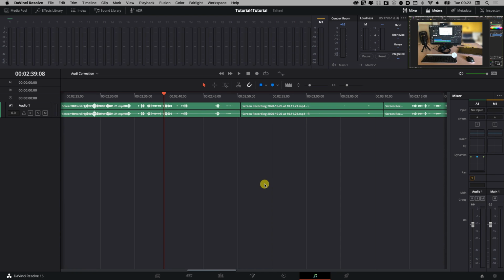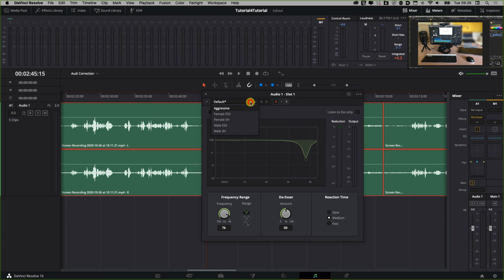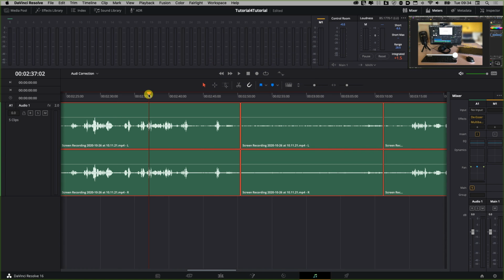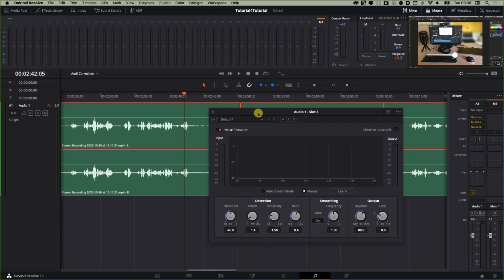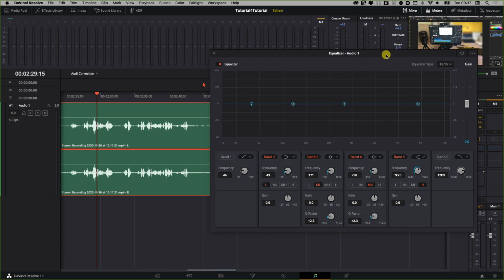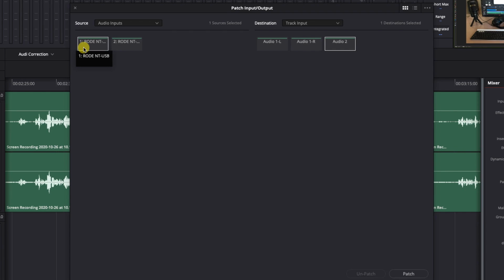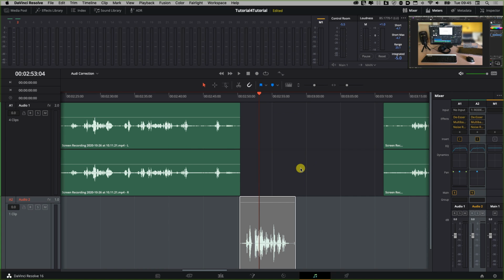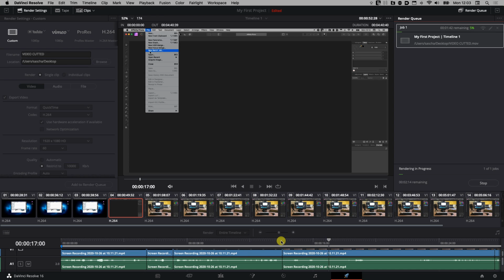T4T Part 03 | Improve your Voice Recordings in DaVinci Resolve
You want to record your screen and voice to make a tutorial for your school, training department, YouTube or any other platform?
I get you started with my recommended apps, my workflow and even a small project.
In this little project you want to show for example how you would add a perspective text into an image with Affinity Photos.
We record the screen with the free QuickTime player and cut/trim the recorded video in DaVinci Resolve. There we even going to improve the audio and add a little intro and outro.
After this you will be ready to export it to any platform you like.